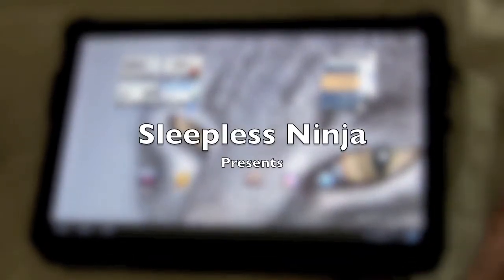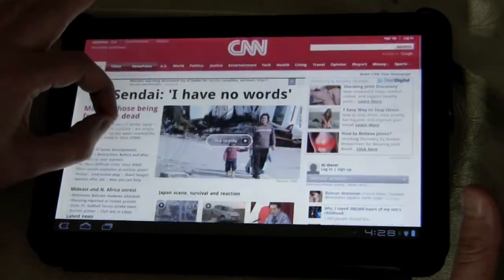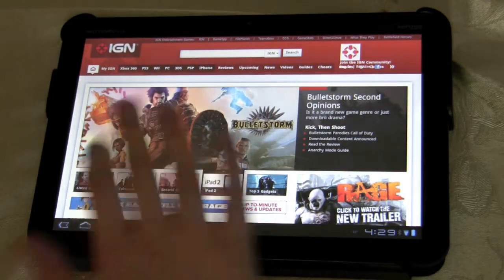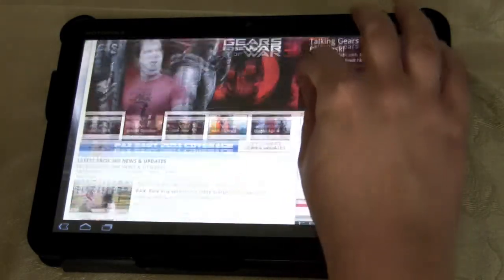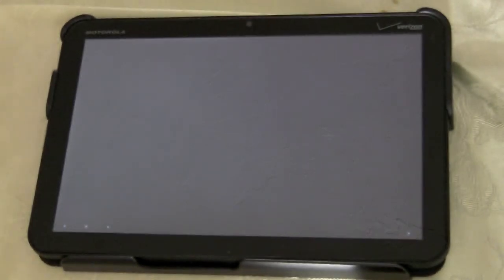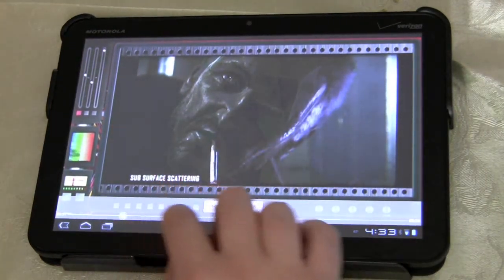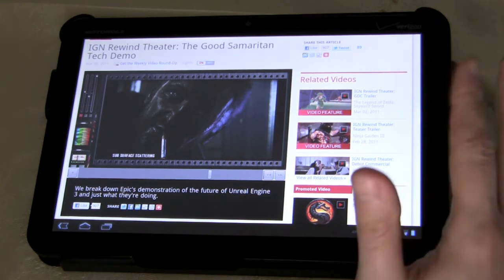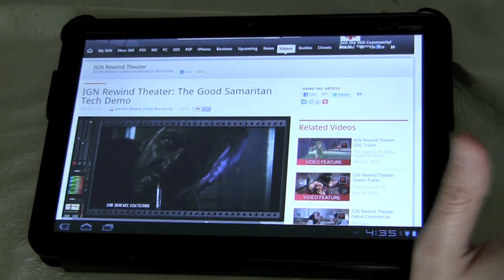Motorola Xoom Web Application with Adobe Flash Overview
I have a pre-release version of Adobe Flash for the Xoom.  Lets take a look at the web browser and how the flash content renders on the Xoom.